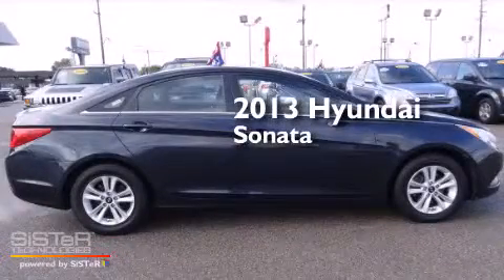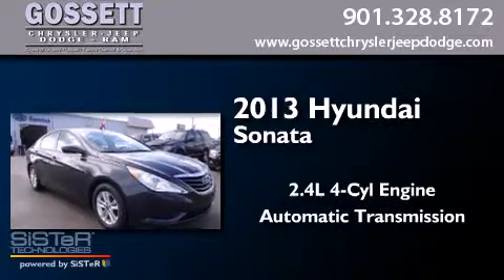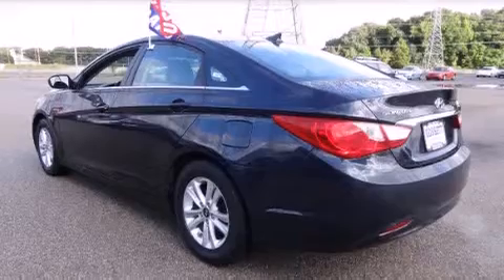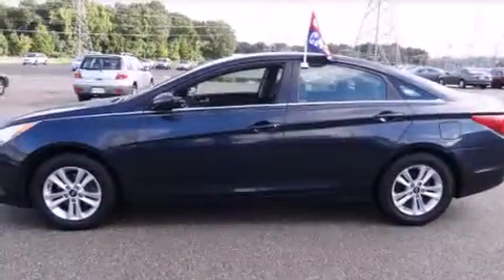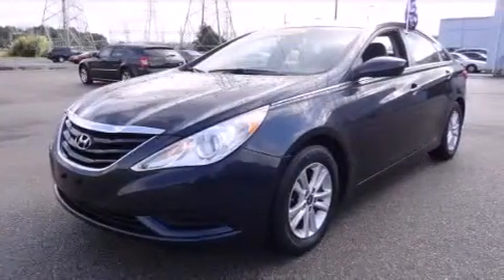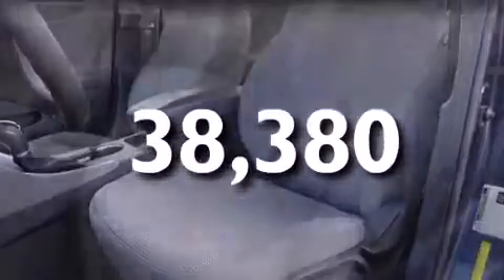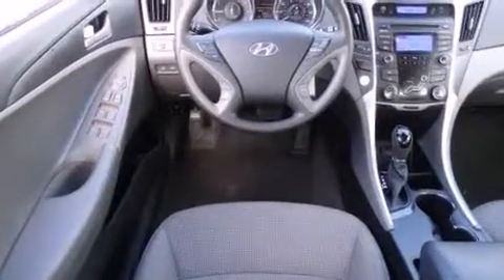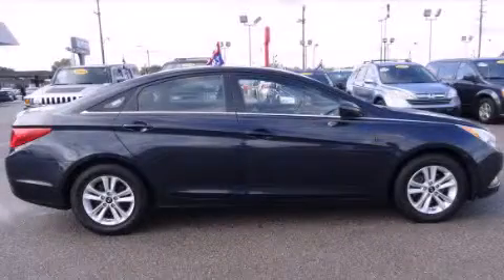Preowned 2013 Hyundai Sonata Memphis TN 38128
We have been honored to serve the Memphis TN area , we promise that your experience at our dealership will exceed your expectations ! Year : 2013 Make : Hyundai Model : Sonata Engine : 2.4L 4 Cyl. Fuel Injected Trans . : Automatic With Overdrive Exterior : Blue Miles : 38,380 Stock : DH627330 Gossett Chrysler Dodge Jeep Ram 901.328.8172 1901 Covington Pike Memphis , TN 38128